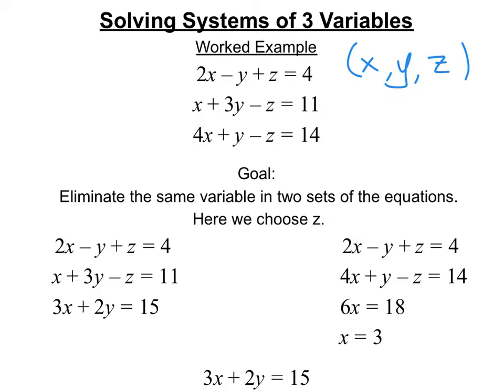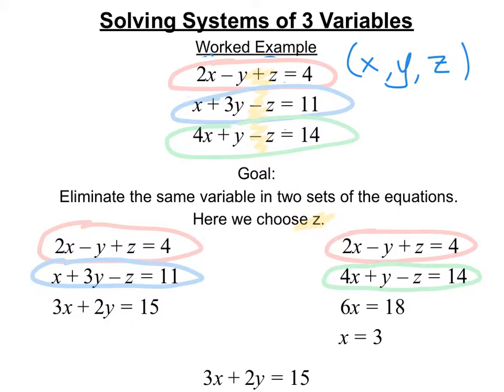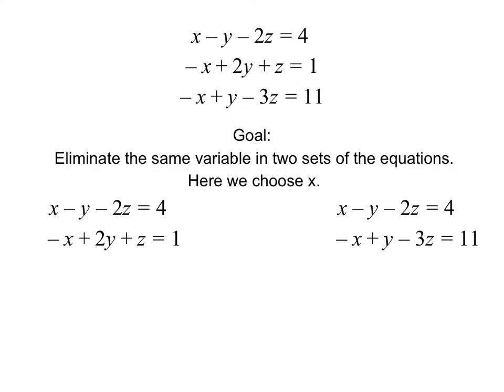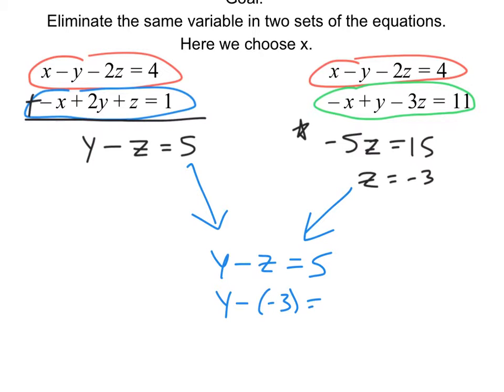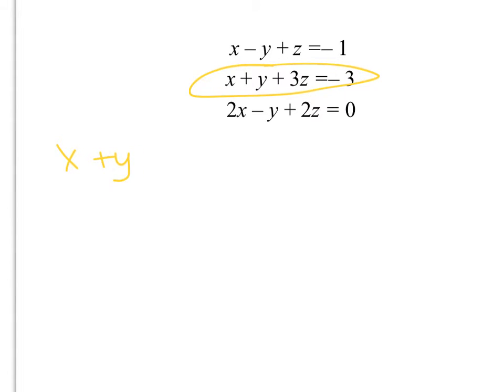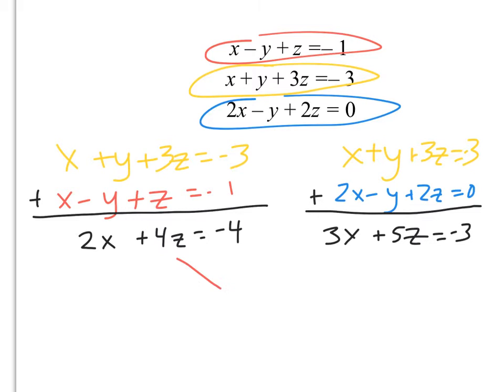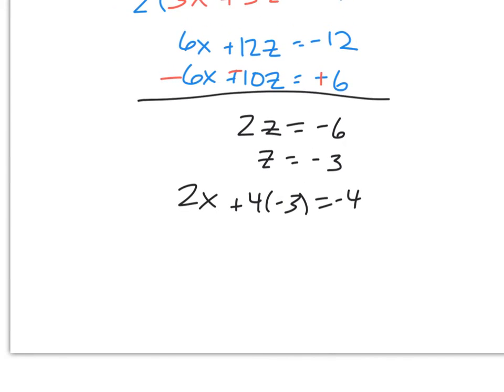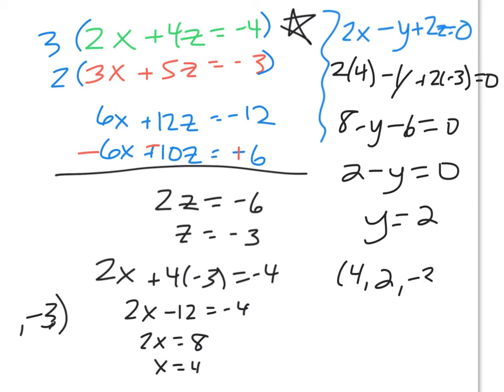Systems of 3 Variables